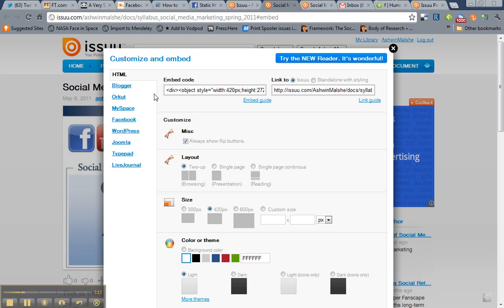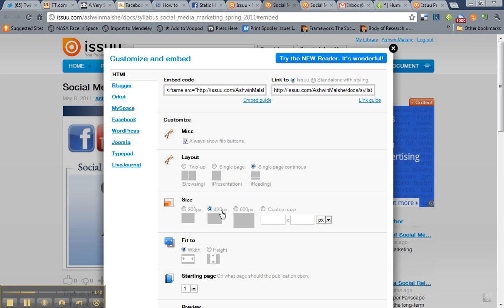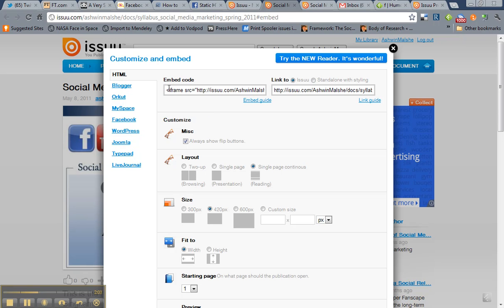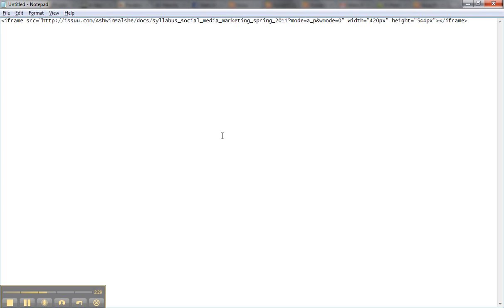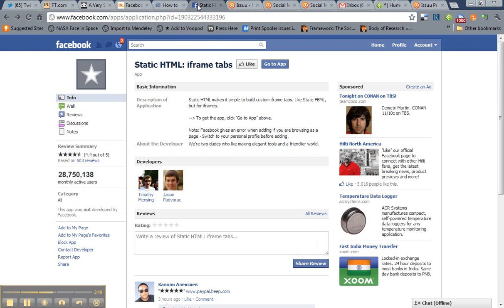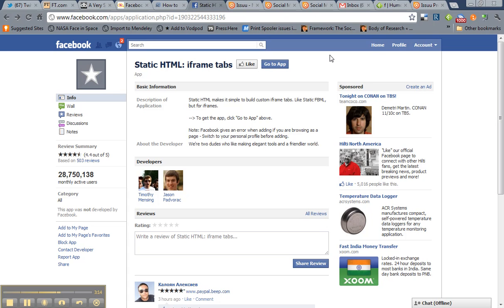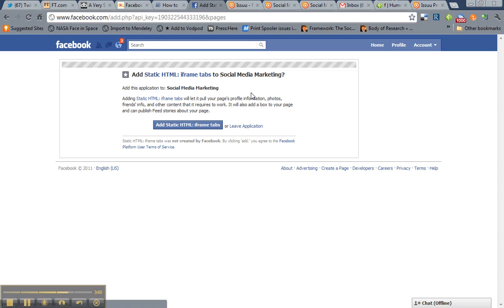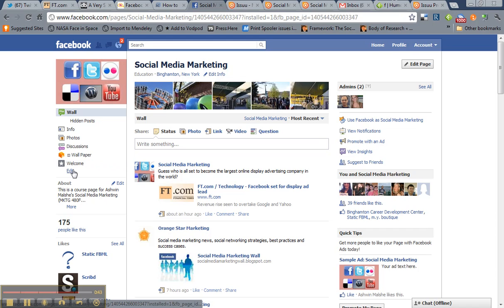Embedding PDF in Facebook Fan Page - Part I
In this video, I explain how to embed a PDF document in a Facebook fan page.